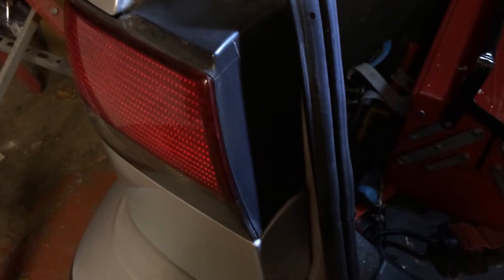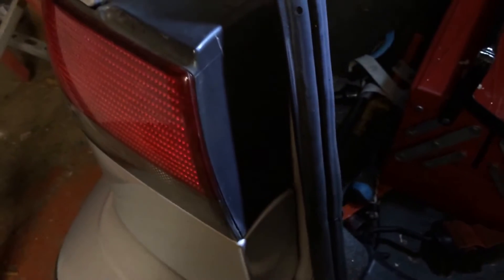Saab 9-3 MK1 Rear Light Removal Guide How To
Deep 10mm Socket
Ratchet
10mm spanner.